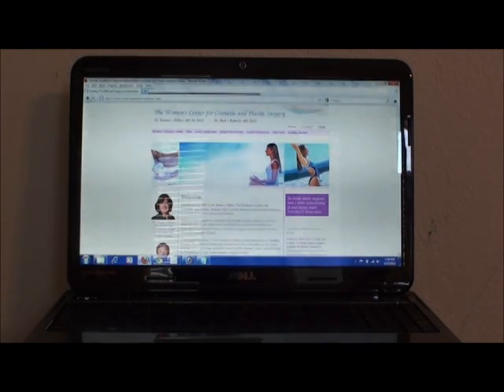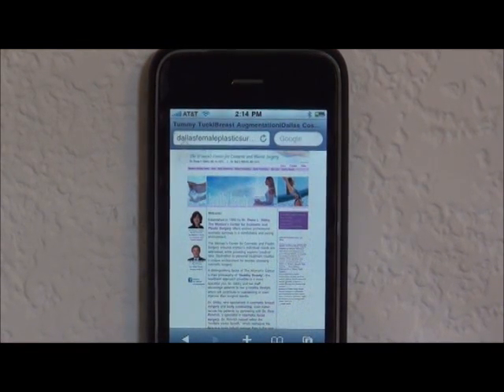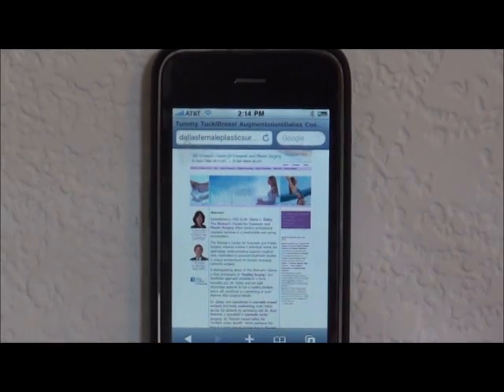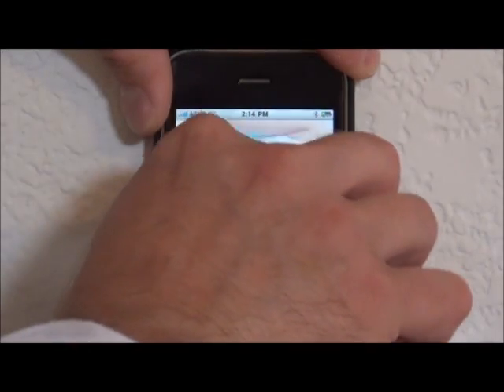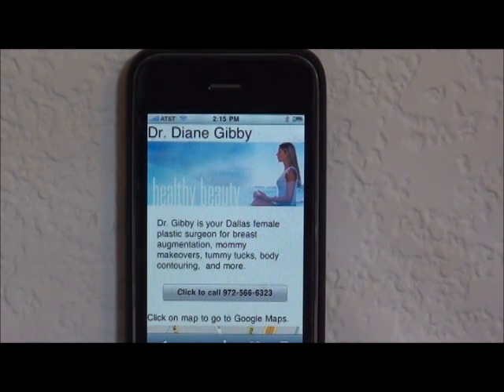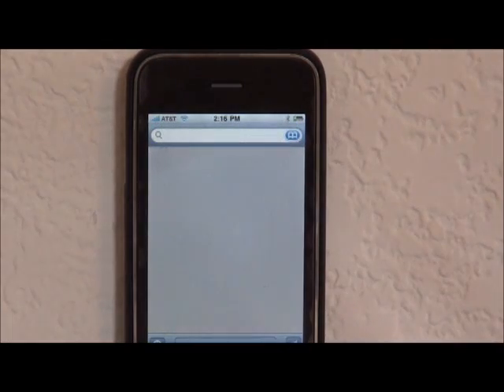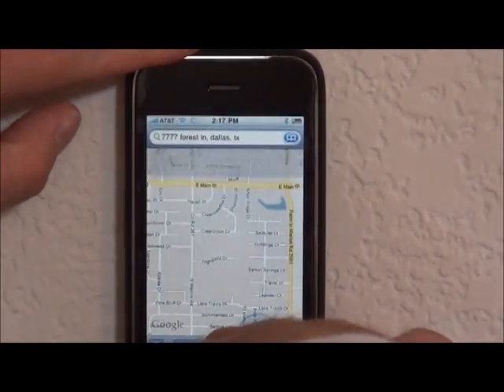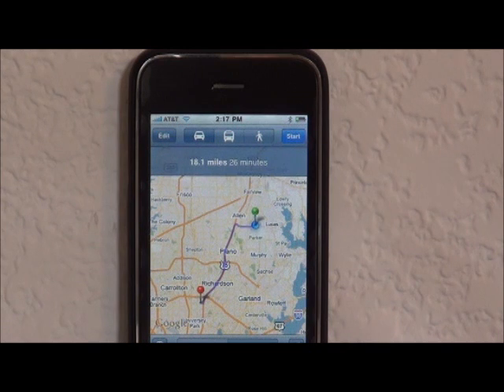Why you need a mobile web site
Why do I need a mobile web site?  An example of a desktop web site, a standard desktop website viewed on a mobile phone, and a web site optimized for a mobile phone.